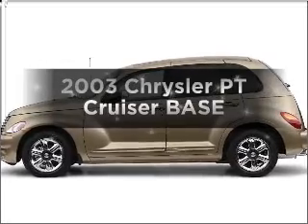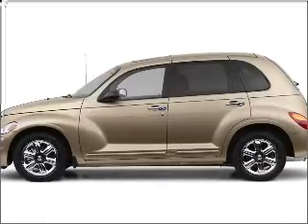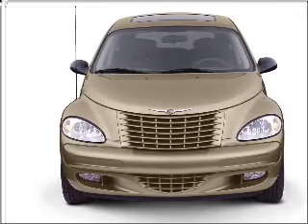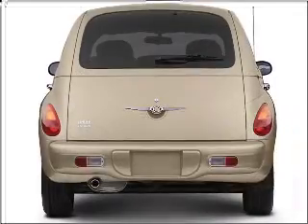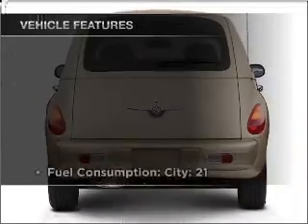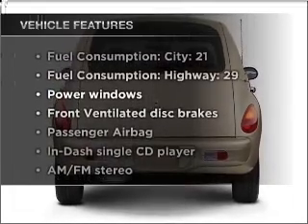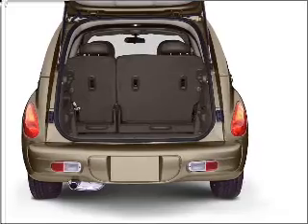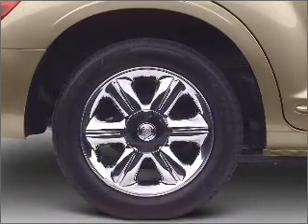2003 Chrysler PT Cruiser - Norcross Ga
Year: 2003
Make: Chrysler
Model: PT Cruiser
Trim: BASE
Engine: 2.4 liter inline 4 cylinder 16 valve
Transmission: 5-Speed Manual
Color: Silver / Black
Mileage: 67327
Address:
1996 Indian Trail Lilvurn Road